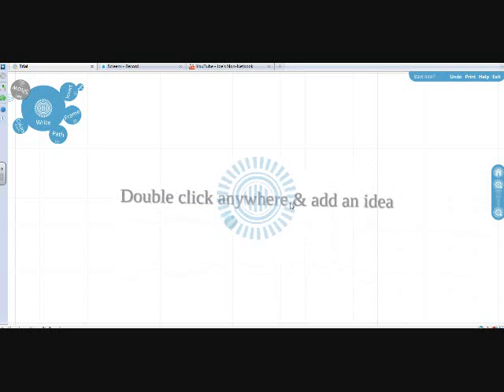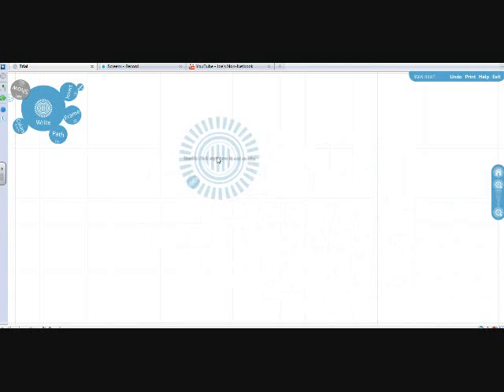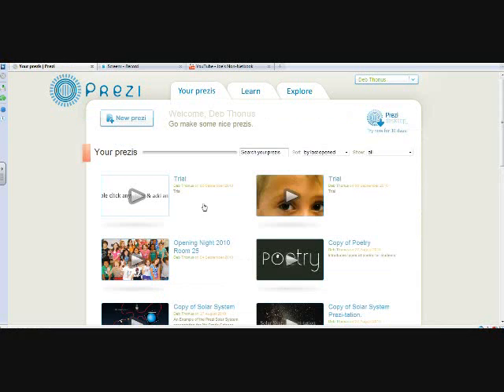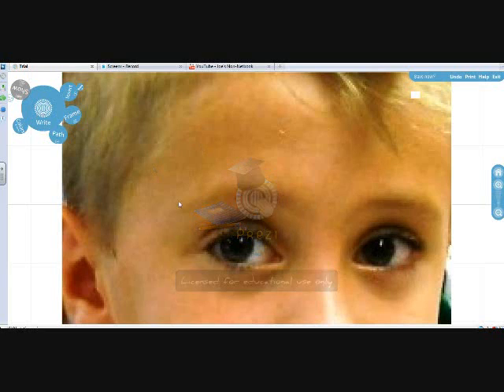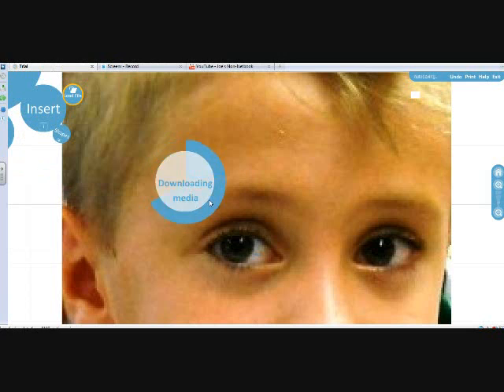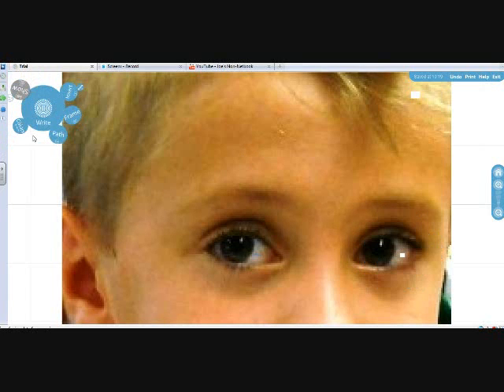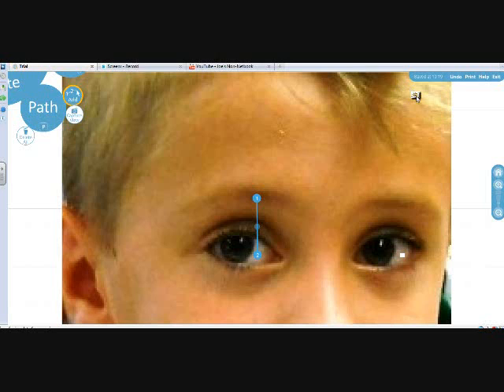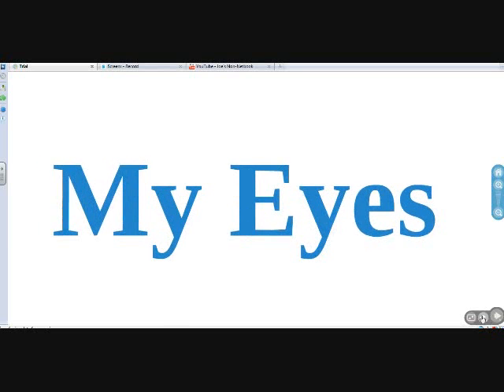Introduction to PREZI.wmv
This is an introduction to PREZI, a new way to create presentations with a dynamic flair.